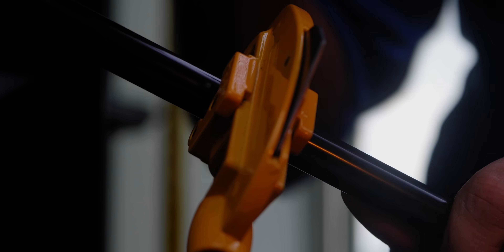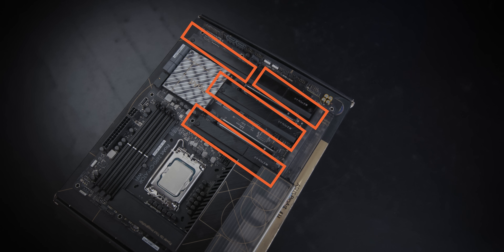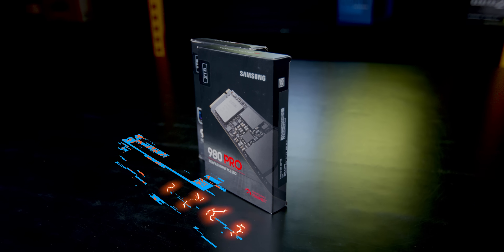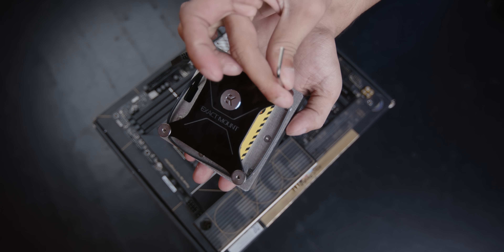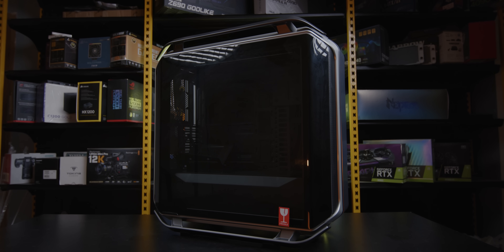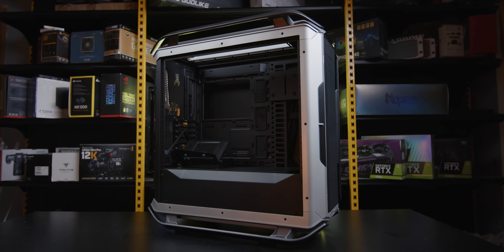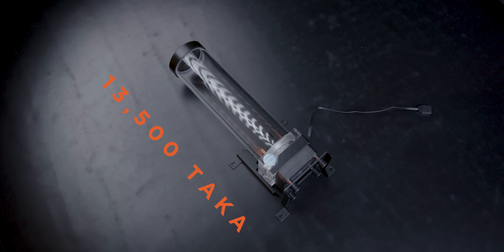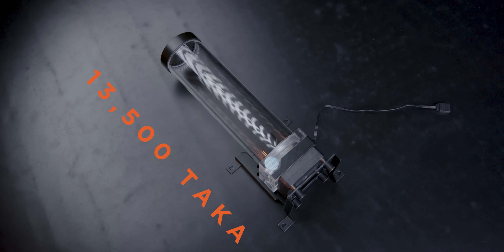Project Shelby | BDT 550K PC Build 2024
Resources Used